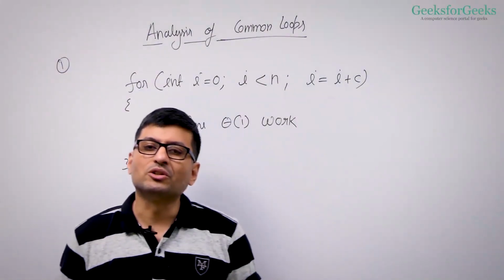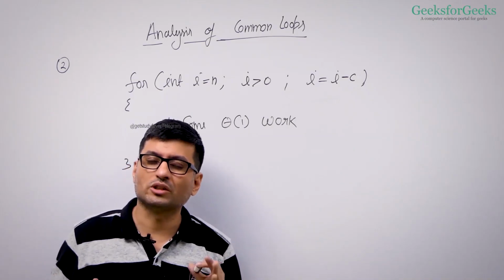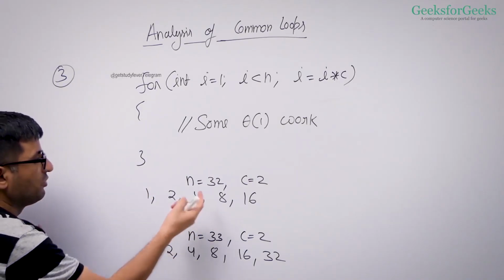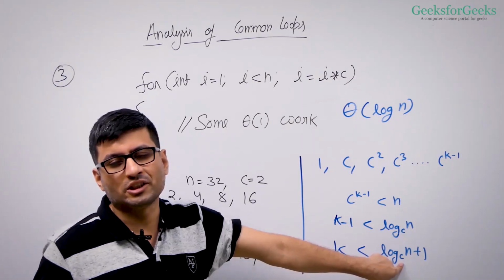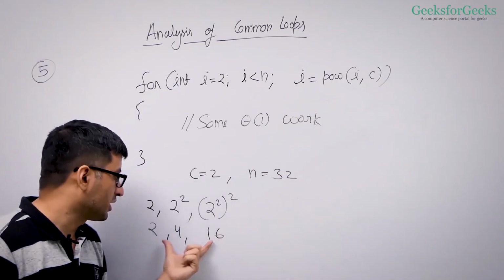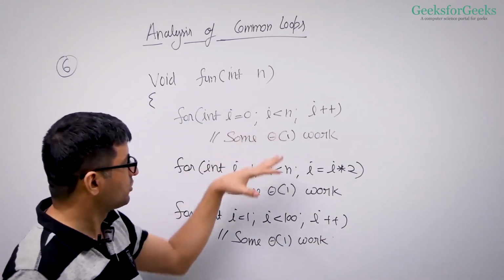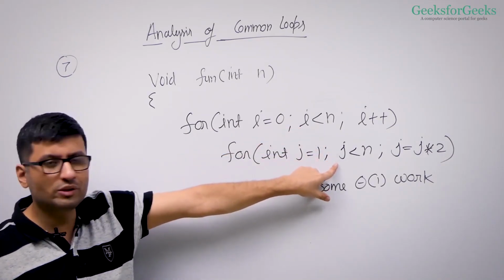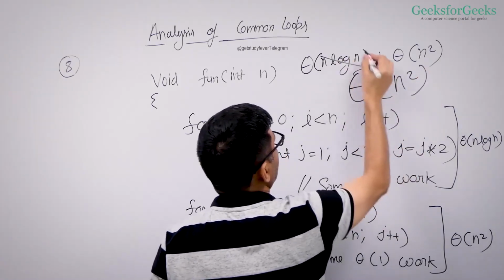DSA 07 Analysis of Common Loops || Geeks For Geeks